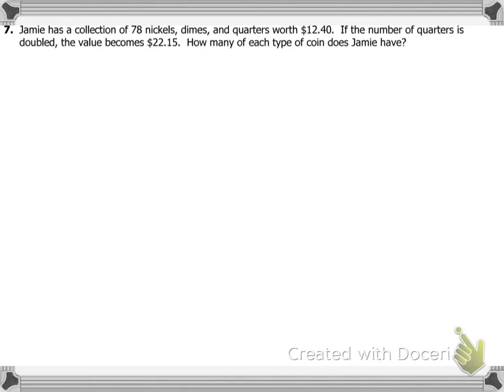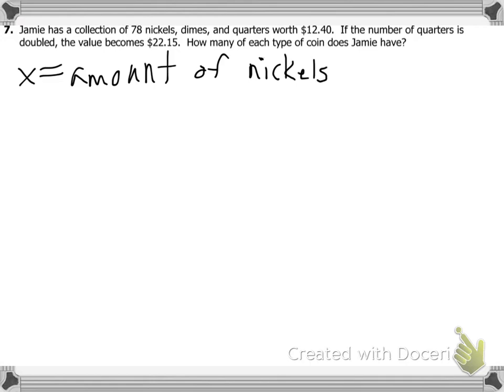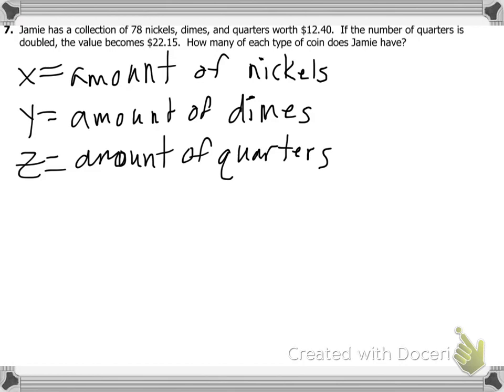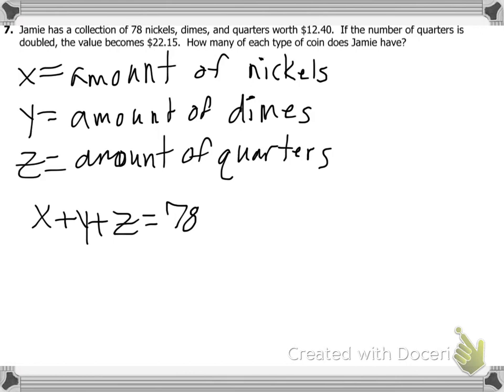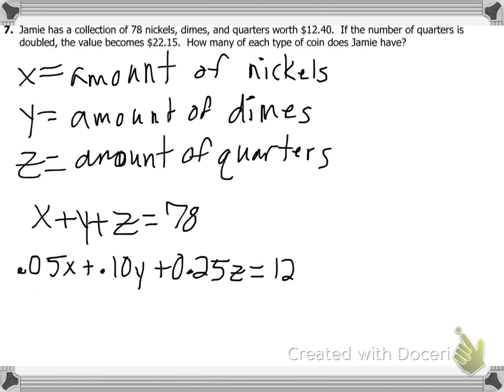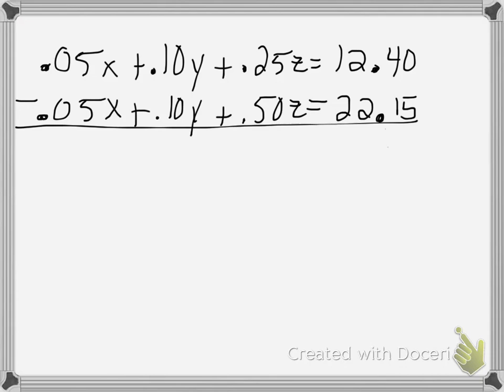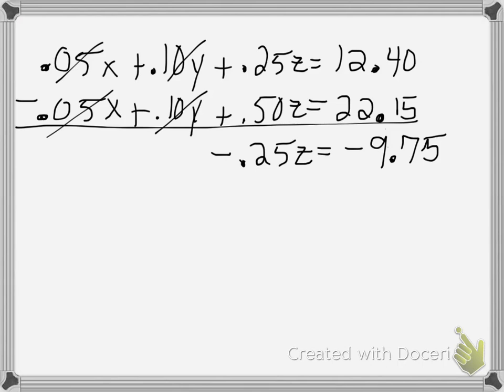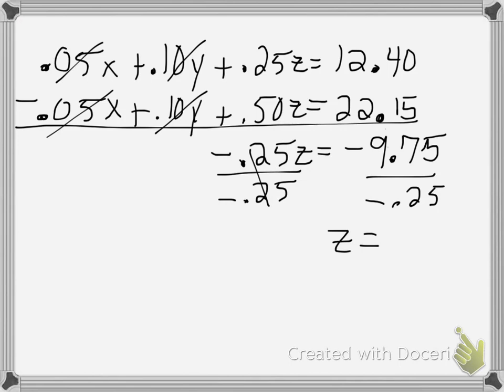1.5 Solving Systems in Three Variables (Part 4) Notes